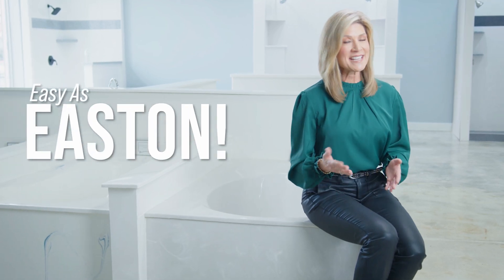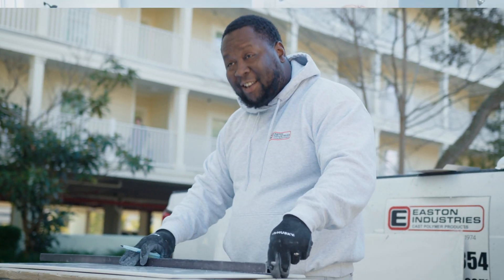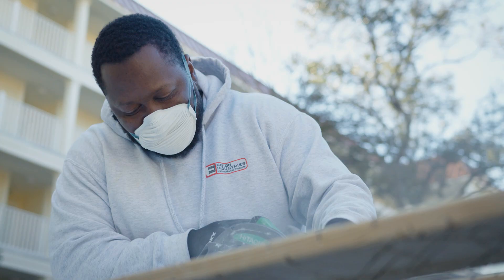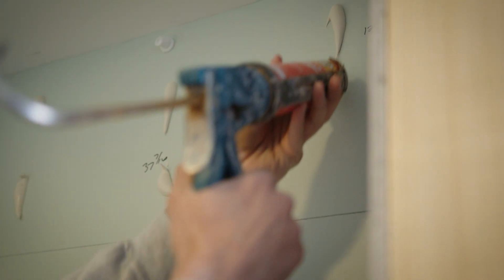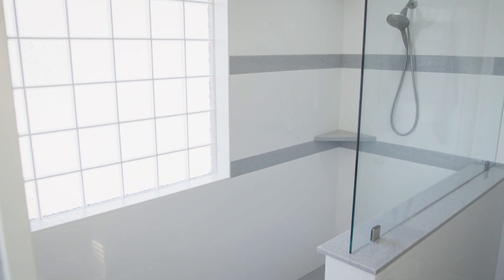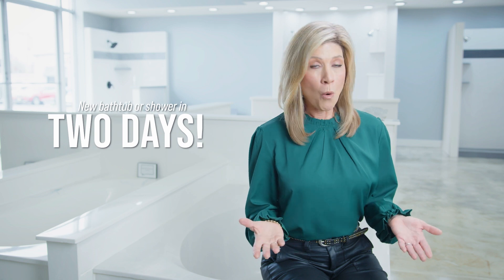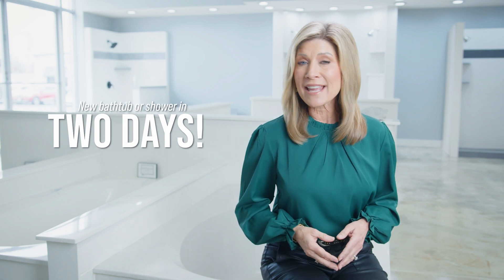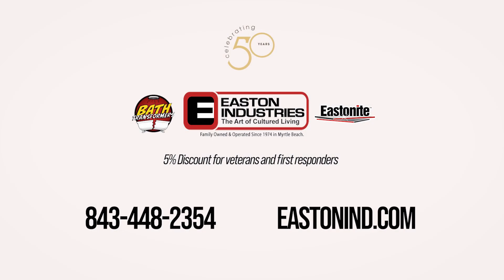"Captivating Commercial for Easton Industries in Myrtle Beach, SC |Freelance Opportunity Gratitude"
Hey everyone! 🎥 Excited to share the latest commercial I did for Easton Industries Inc in beautiful Myrtle Beach, SC! 🌴 Grateful for the amazing freelance opportunity and the chance to showcase Easton's incredible offerings. 🙏 Looking forward to many more exciting commercial shoots with the Easton team. 🎬 Check out the video and let me know what you think! 🚀